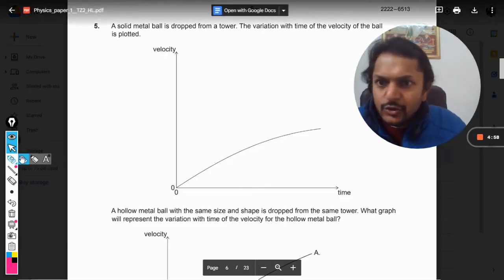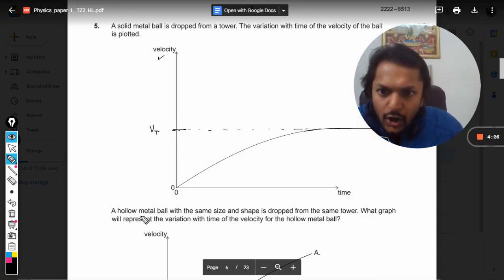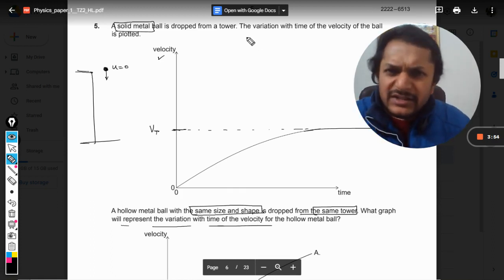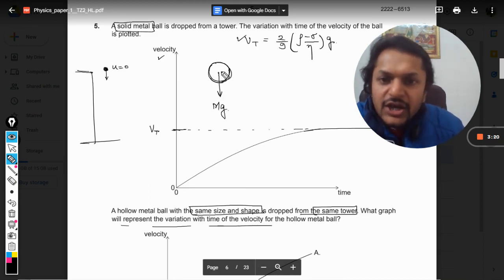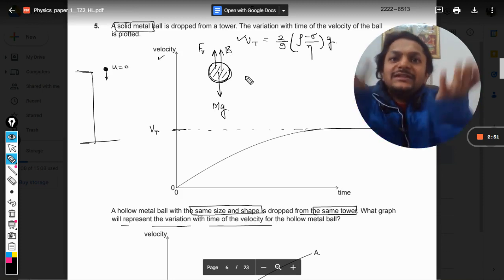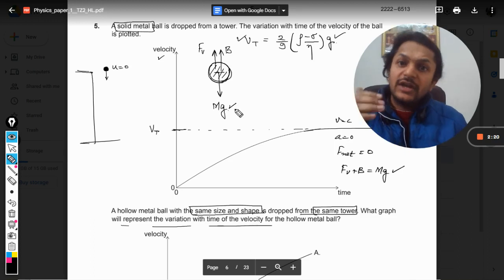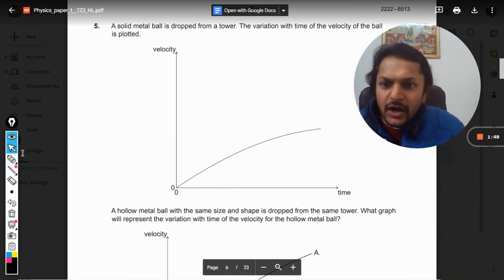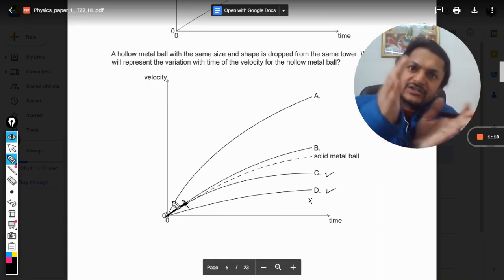A solid metal ball is dropped from a tower. The variation with time of the velocity of the ball is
A solid metal ball is dropped from a tower. The variation with time of the velocity of the ball is plotted. A hollow metal ball with the same size and shape is dropped from the same tower. What graph will represent the variation with time of the velocity for the hollow metal ball? Links:
Discord Server for IB Physics by Prof.Varun: